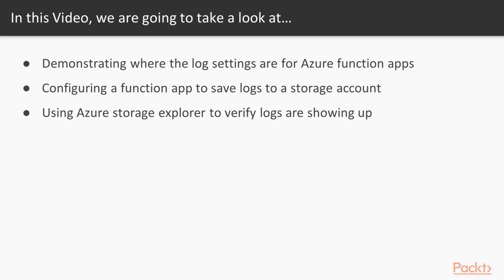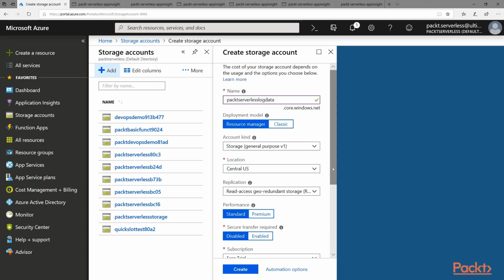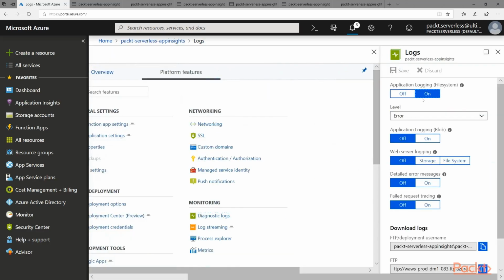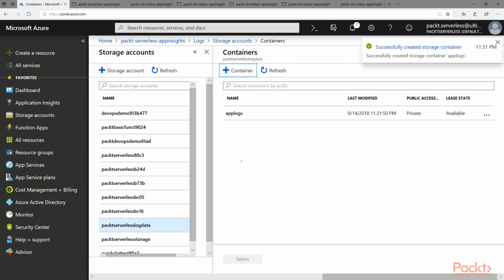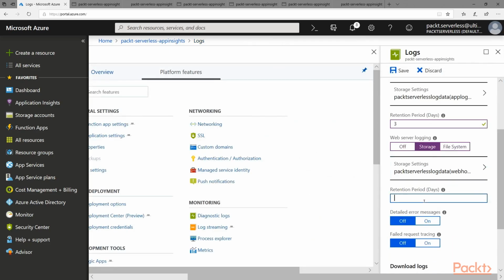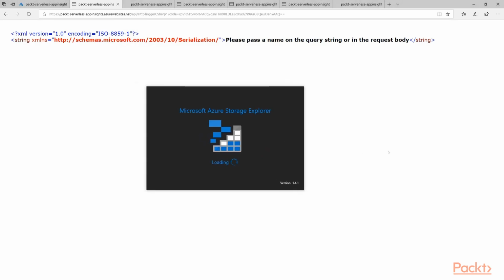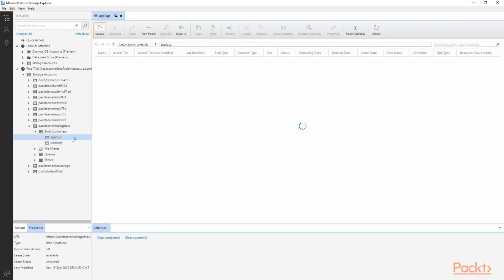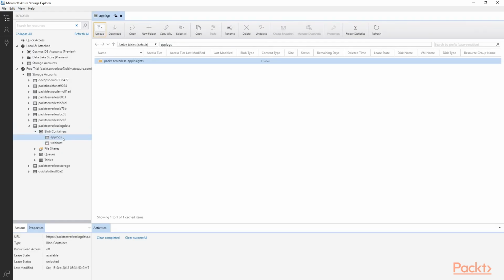0502 Configuring Your Serverless App to Forward Logs and Metrics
05.Monitor for Reliability and Performance with Application Insights